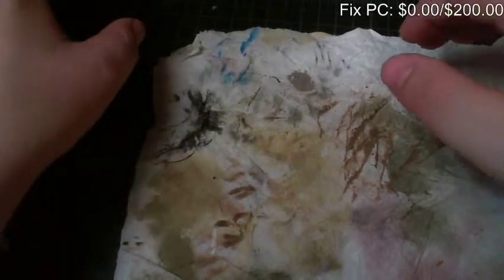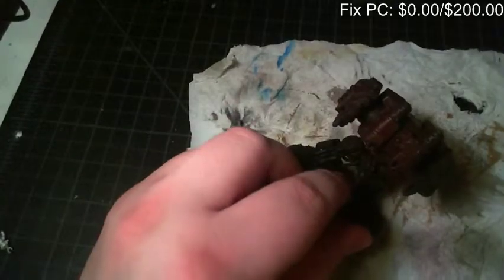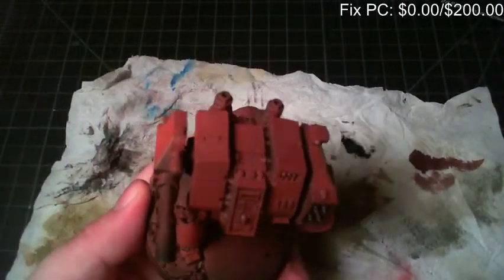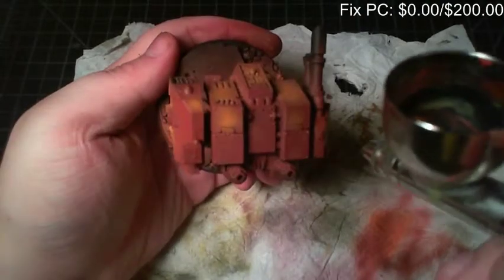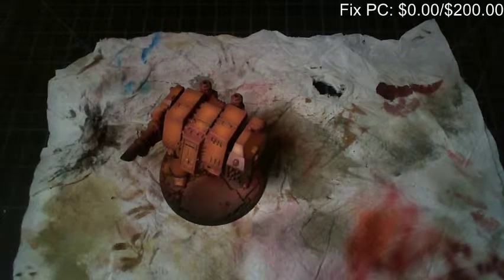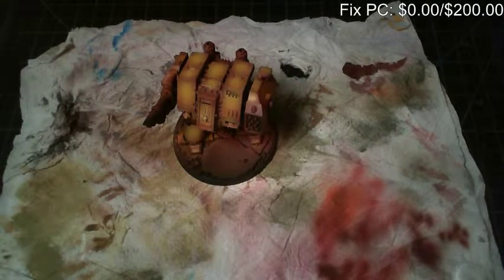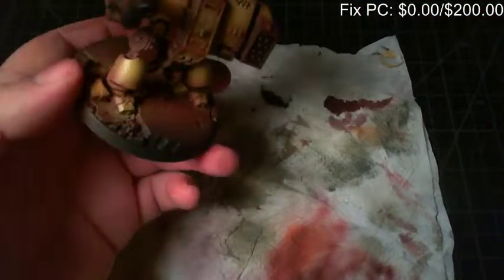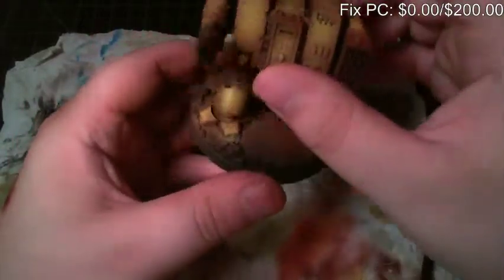Tutorial: Painting Yellow for Imperial Fists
A quick airbrush tutorial to give you an idea of how to get a nice worn yellow color that would look good on models like Imperial Fists and Bad Moon Orks.